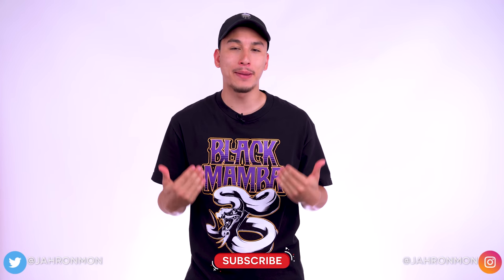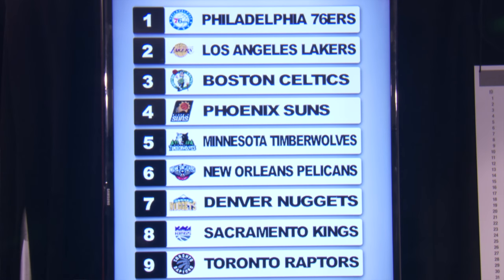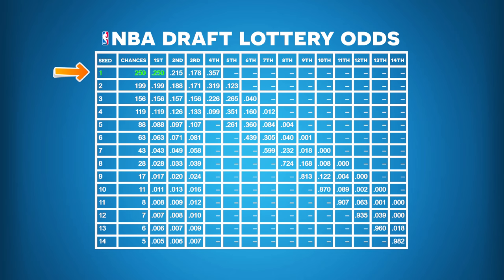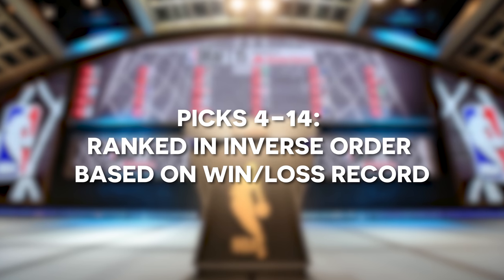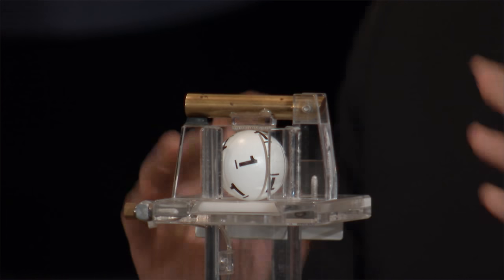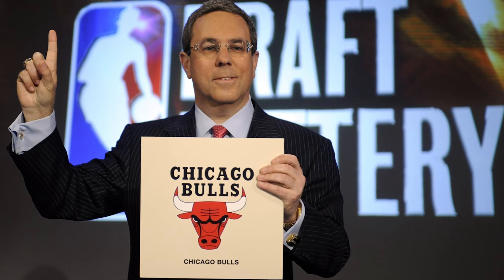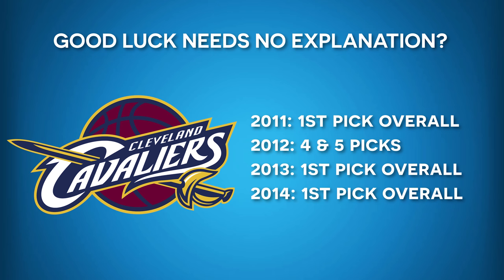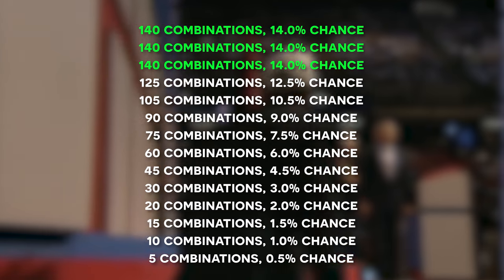NBA Draft Lottery Explained | Jahronmon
NBA Playmaker Jaron Ramos breaks down the NBA draft lottery process.

For news, stories, highlights and more, go to our official